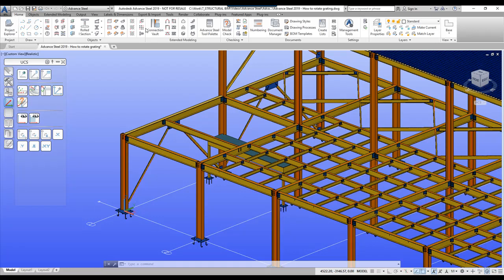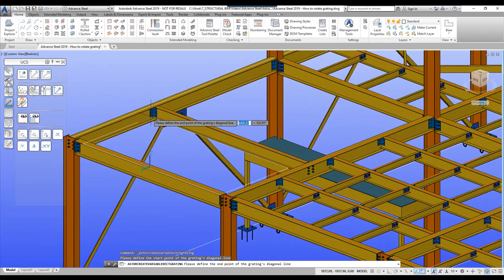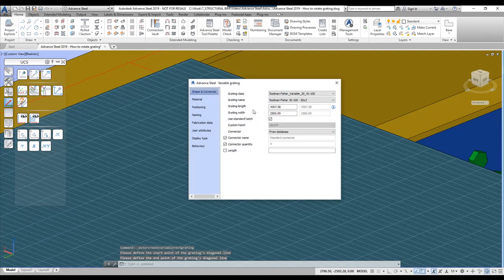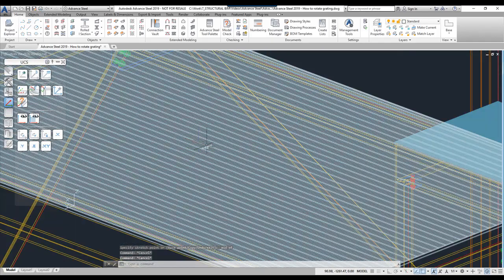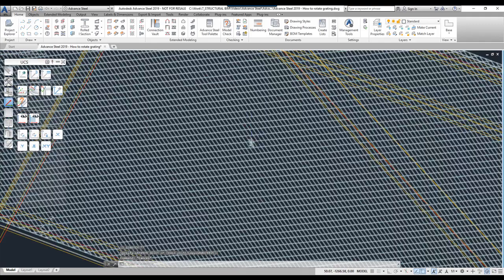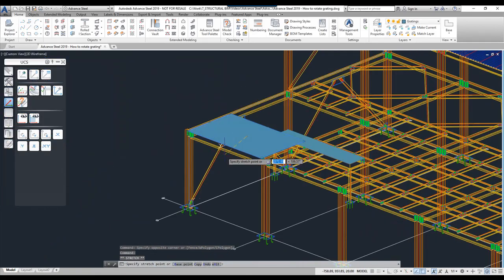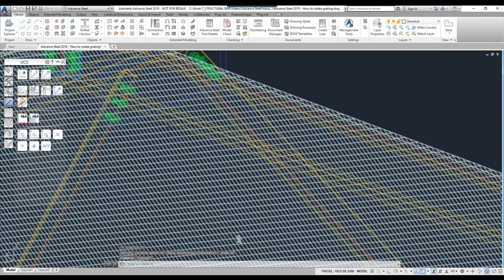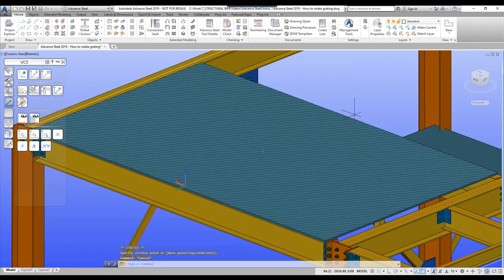How to rotate the grating pattern in Advance Steel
In this tutorial i show how to rotate the pattern on grating.